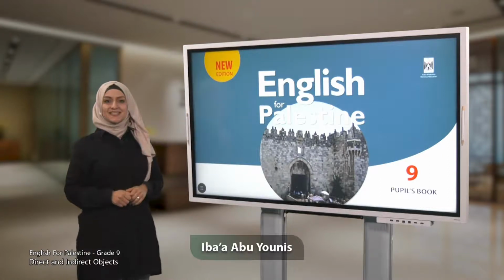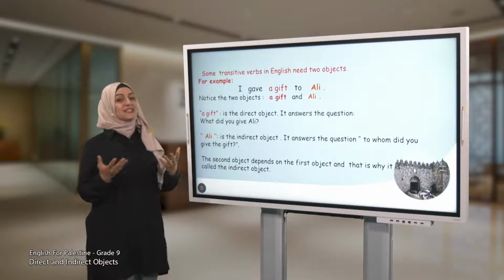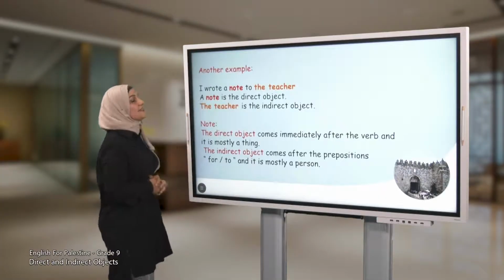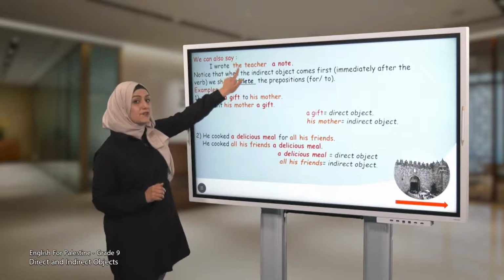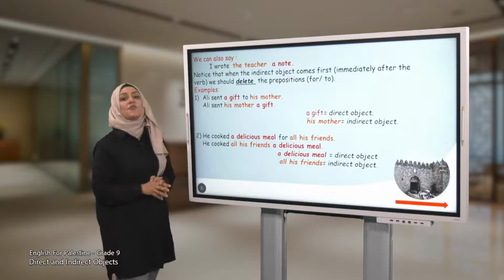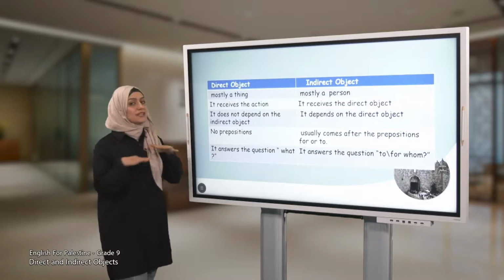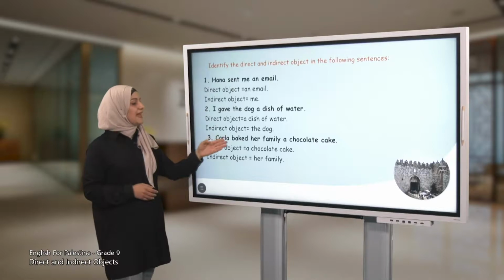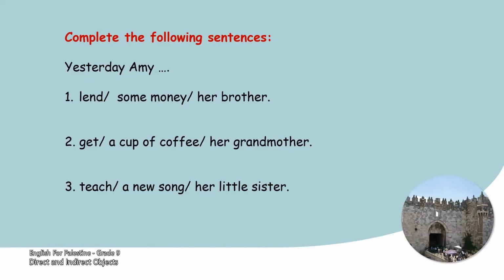درس 01 | الوحدة 09 | Direct + indirect object | درس فيديو | الصف 9 | اللغة الإنجليزية | الفصل 2